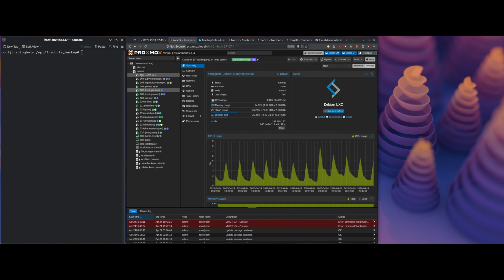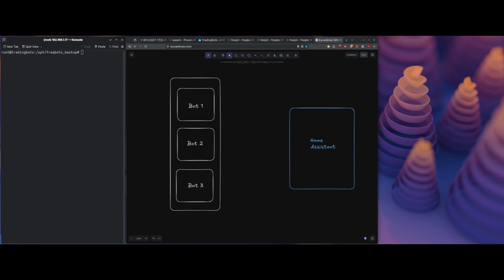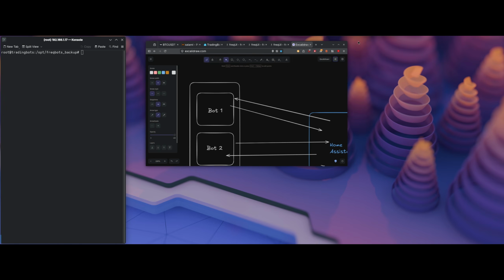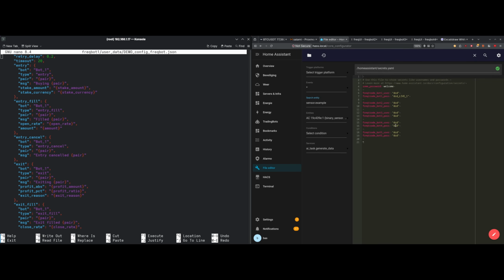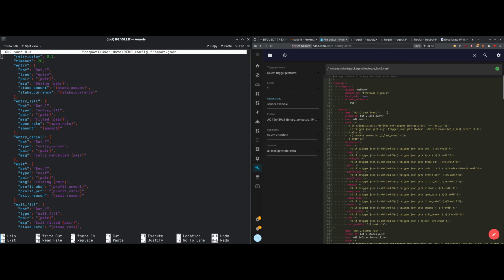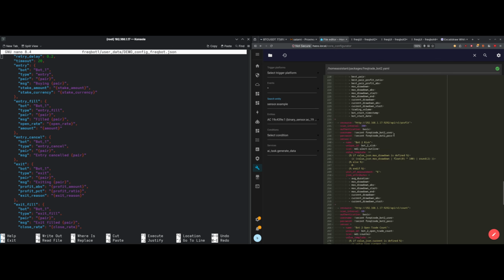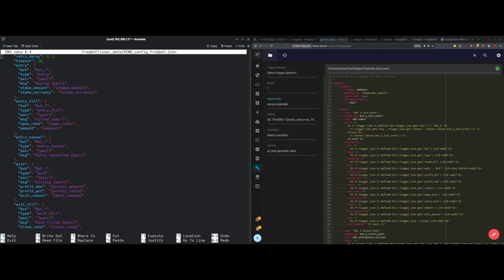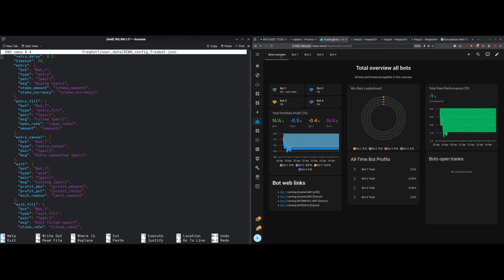Add Freqtrade to Home Assistant for Great Dashboards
In this video I will show you what to do for adding the Freqtrade trading bot to your Home assistant environment and create beautifull dashboards.